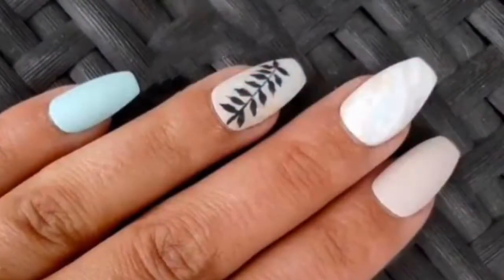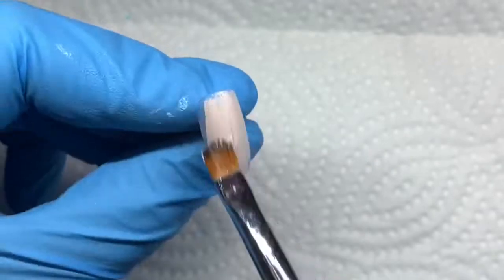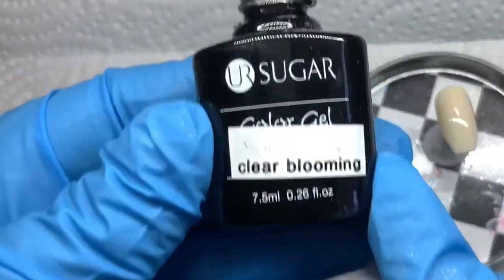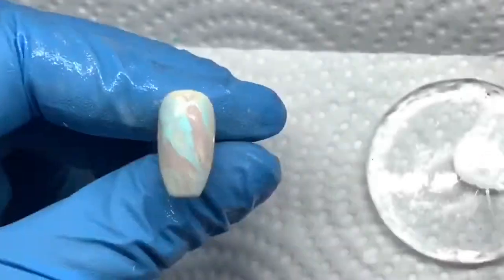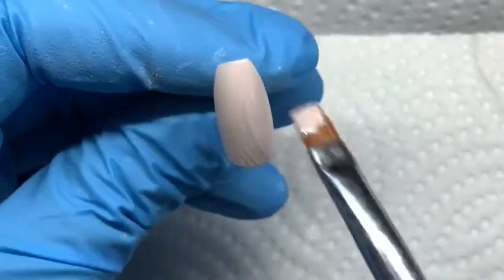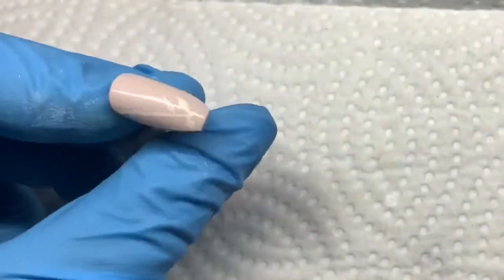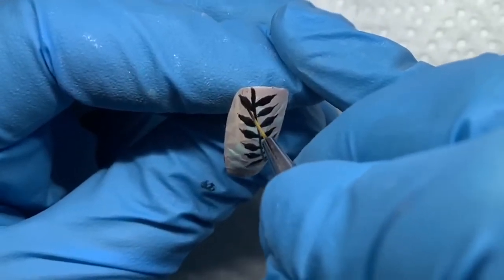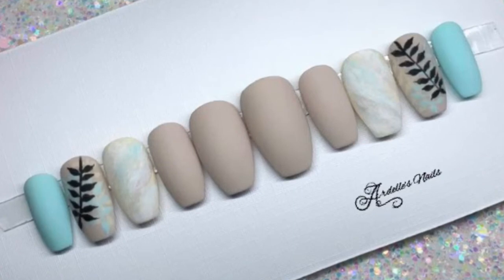Hand Painted Leaves | Marble Nailz done with Gel Polish and Airbrush Ink | Madam Glam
IF YOUR WANTING TO DONATE AND HELP ME OUT WITH MY CHANNEL, HERE IS MY PAYPAL

Products in video:

Madam Glam:Caribbean Sea, Delicate Beauty, Perfect White, Perfect Black, Velvet Matte Top Coat